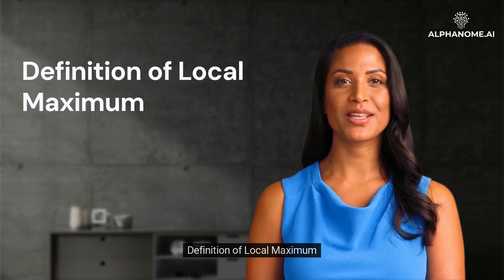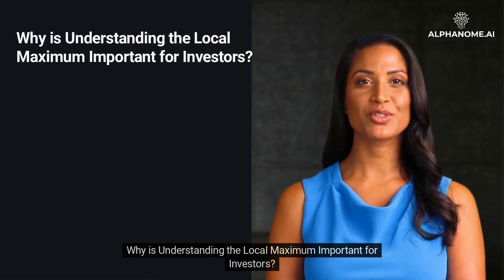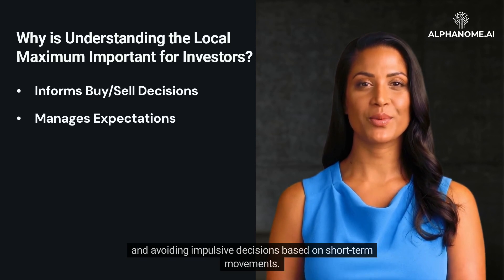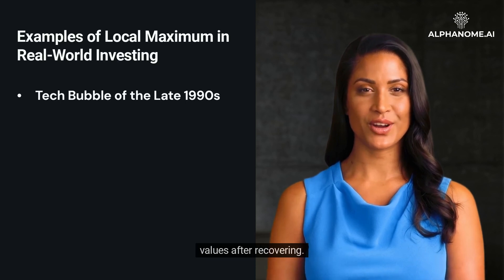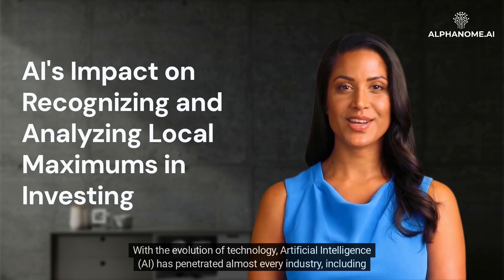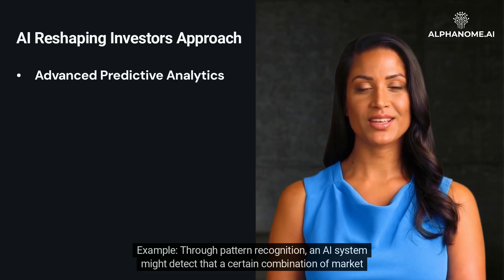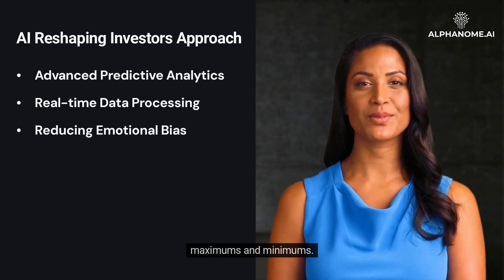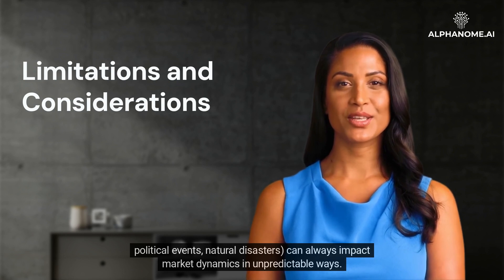The Concept of Local Maximum for Investors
When navigating the world of investments, it's crucial to understand various principles and theories that can help you make informed decisions. One such principle that's relevant to both math and investing is the concept of a "local maximum". This video delves into what a local maximum is and how understanding it can benefit investors.